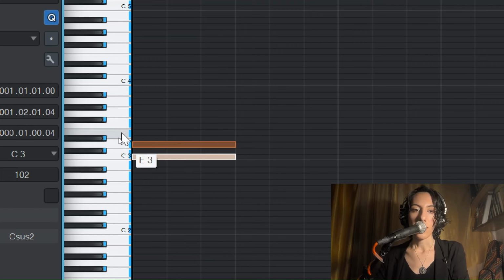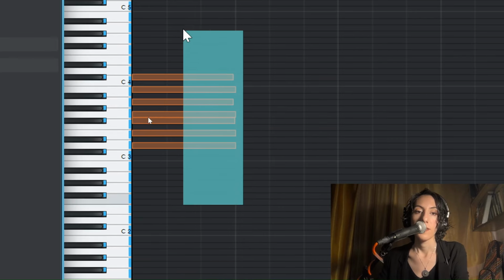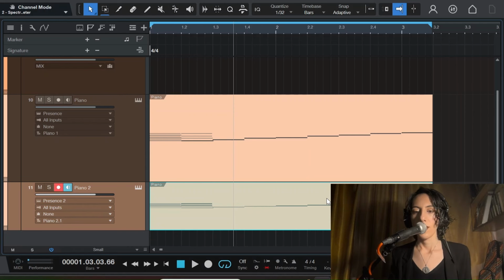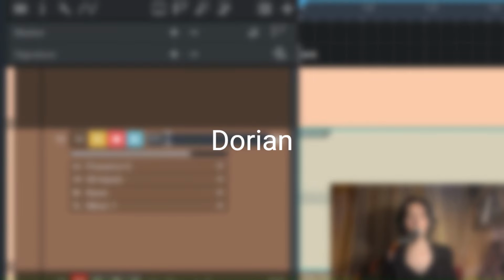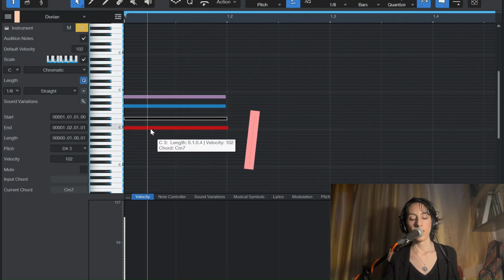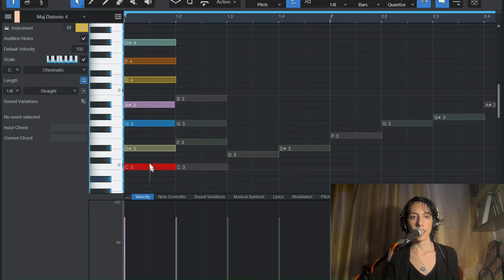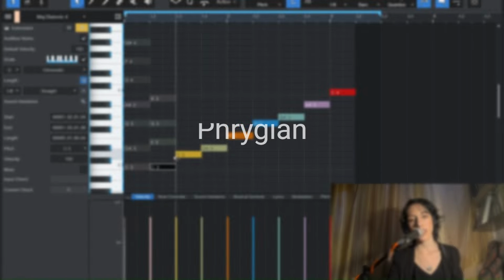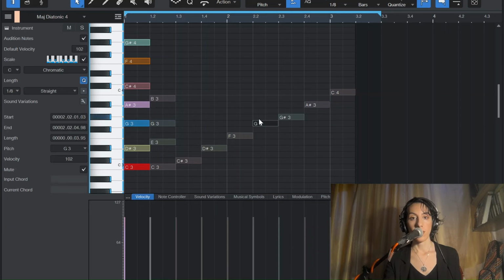Music theory class on a piano roll: Modes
Got questions? let's chat`

Welcome to my music theory class where we will explore modes on a piano roll. This tutorial is perfect for those interested in music theory, scales, modes, chords, and anyone who wants to learn about music modes.

In this tutorial, I will be using Presonus Studio One 6. We will delve into various modes such as the Dorian mode, Lydian mode, Phrygian mode, Locrian mode, Aeolian mode, and Mixolydian mode.

You will learn about piano scales, how to learn music theory, and get a basic music theory understanding. This music theory course is designed for beginners and will provide music theory lessons that are easy to understand.

You will apply this knowledge in music production and even game music compositions, I am sure. Understanding music theory is crucial in creating engaging and harmonically pleasing music.

So, if you're interested in music theory,  modes, Studio One, or even if you're just a fan of good music, this tutorial is for you.